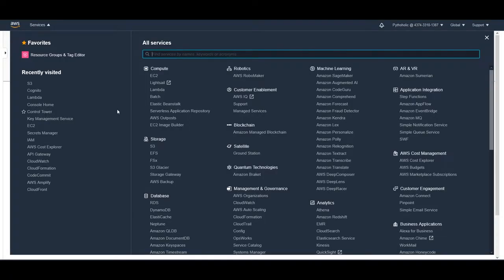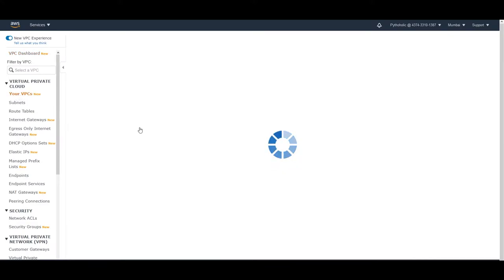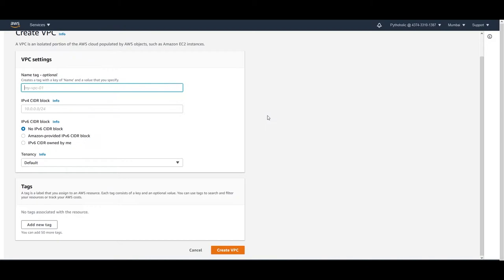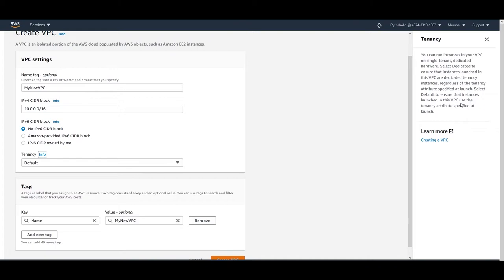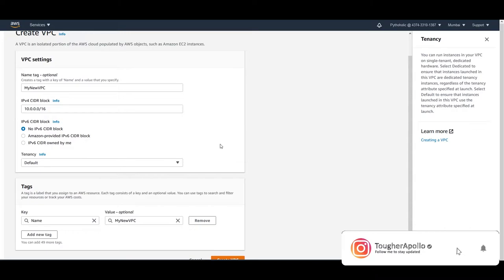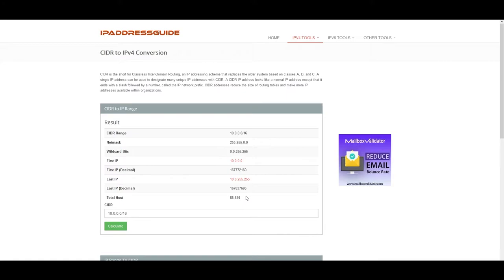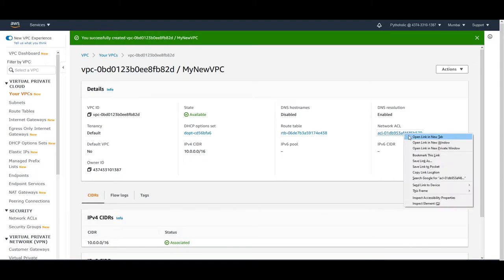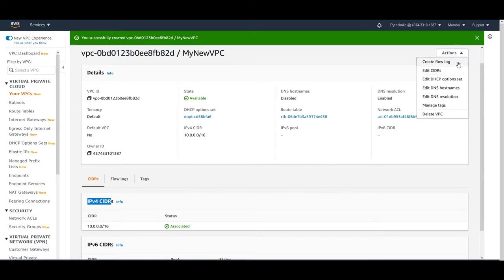HOW TO CREATE VPC and SUBNET | HANDS ON DEMO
Today we will create a VPC and a few subnets and we will see how we can assign CIRD Blocks to them and create subnets in each availability zone.

Let's talk about the subnets in AWS VPC:
PUBLIC SUBNET:
So, the general definition states that, If a subnet's traffic is routed to an internet gateway, the subnet is known as a public subnet.
and if you want your instance over public subnet to talk to the internet over the internet gateway, you should either have a Public IPV4 address or an IPV4 elastic IP.

PRIVATE SUBNET:
So If a subnet doesn't have a route to the internet gateway, the subnet is known as a private subnet.
and its target is always the local IP address range

VPC Sessions :
▶ PART 1: What is a VIRTUAL PRIVATE CLOUD? Amazon VPC | Visual Explanations :